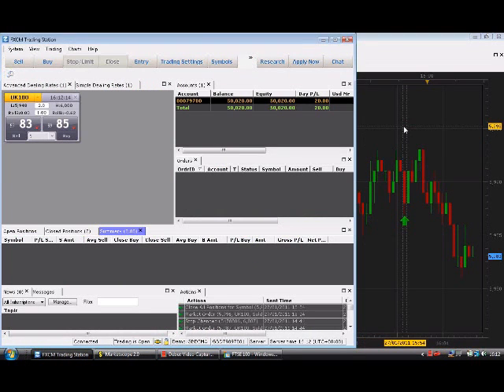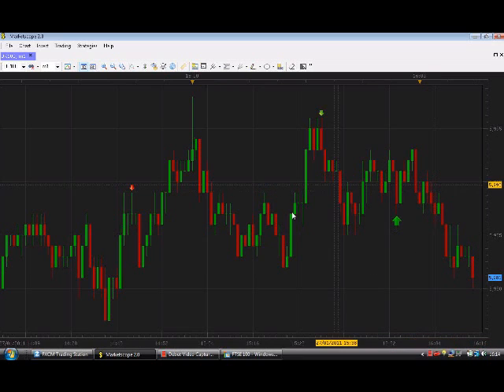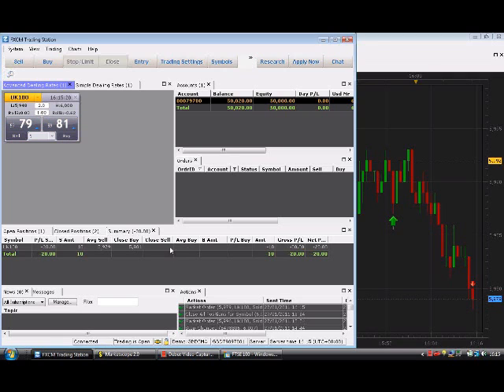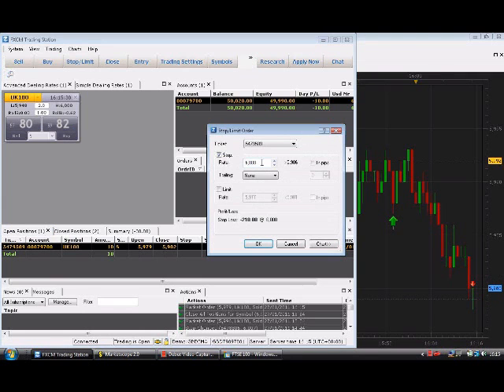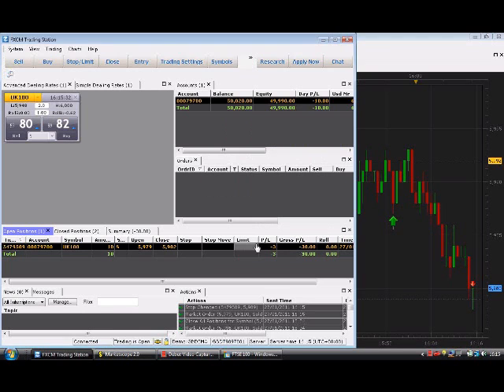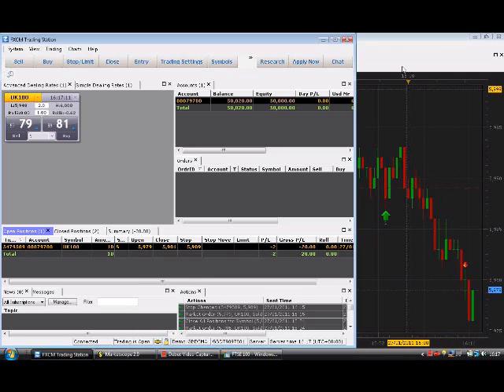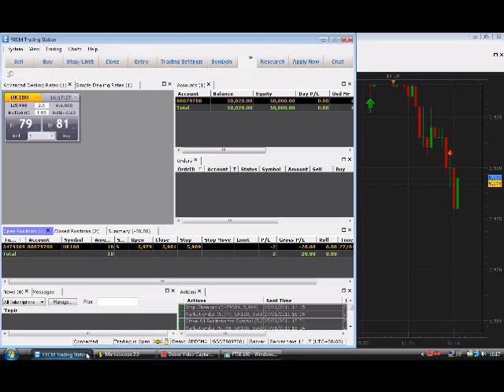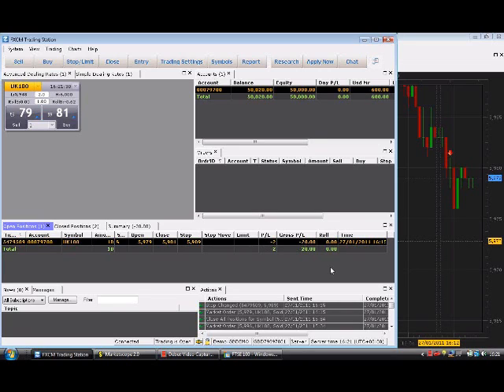Bluw Video 4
Here I take a live trade and make £60 in 12 minutes